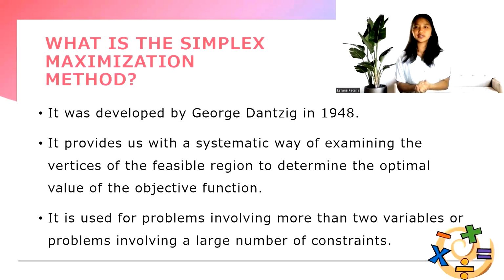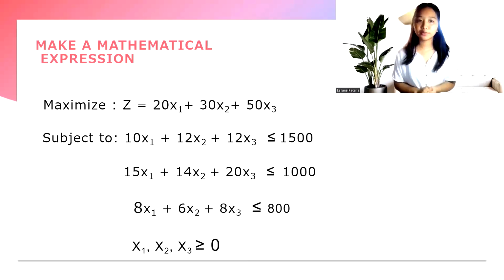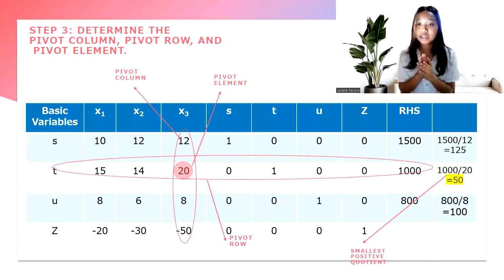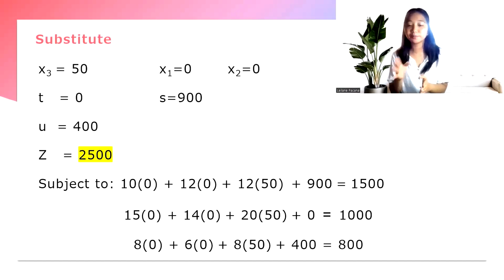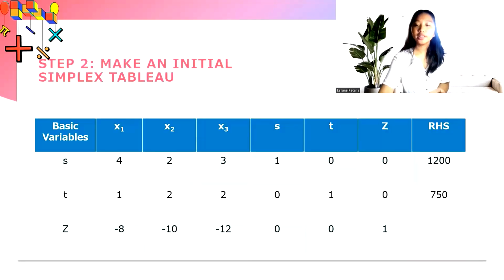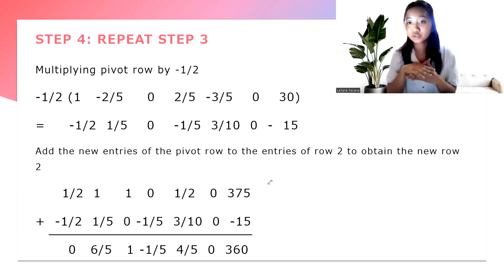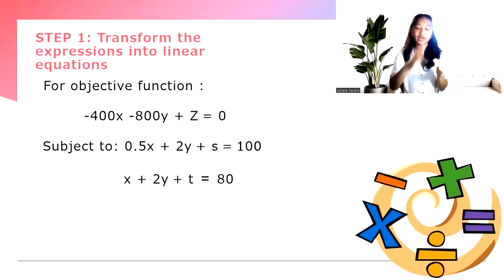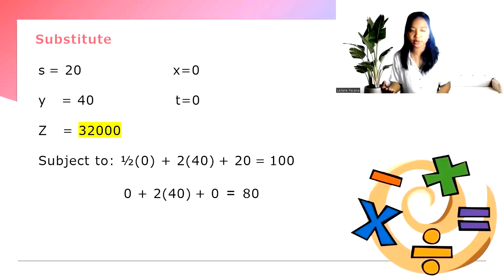LINEAR PROGRAMMING: SIMPLEX MAXIMIZATION METHOD CONTAINING LESS THAN SYMBOL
Video Presentation for the final project in Mathematics in the Modern World.

Submitted by: PACAÑA, LEILANE T.